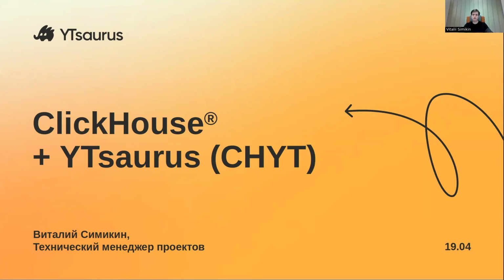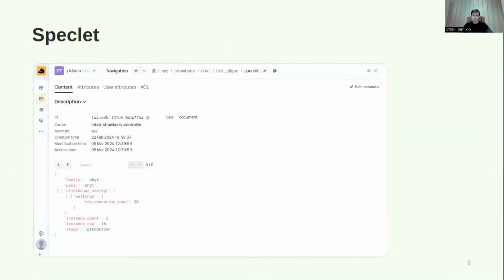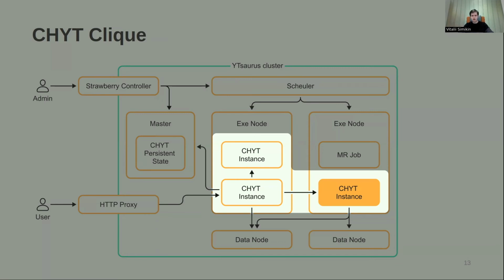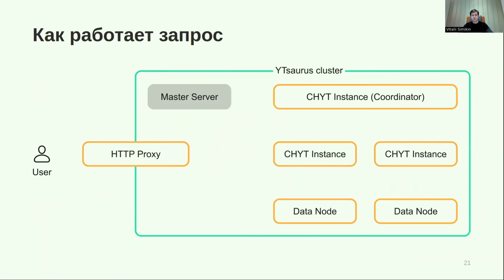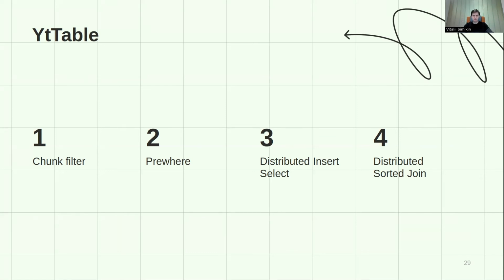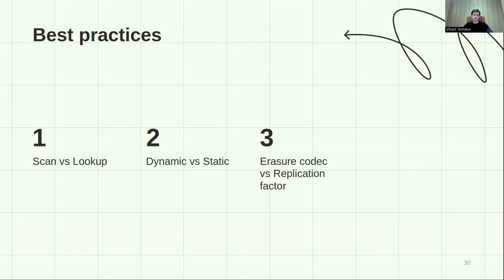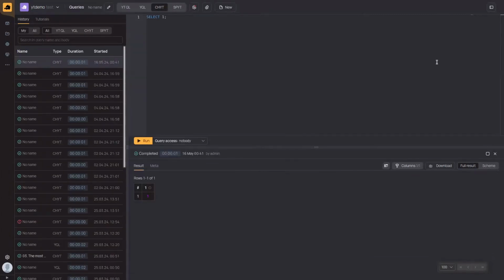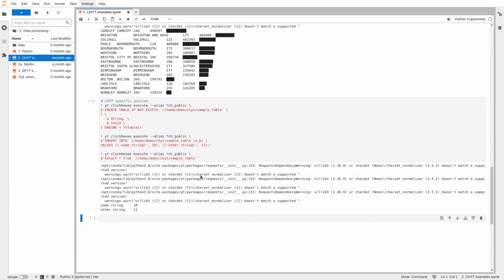How to YTsaurus: CHYT (ClickHouse® + YTsaurus)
This video is translated and voiced over automatically.

YTsaurus Webinars, Episode Seven.

In this new webinar, Technical PM Vitaliy Simikin will introduce CHYT, a system that enables working with data through ClickHouse® directly in YTsaurus. We'll explore the main components of the system and how they interact, as well as demonstrate how to work with CHYT using the YTsaurus interface and via Python/CLI.